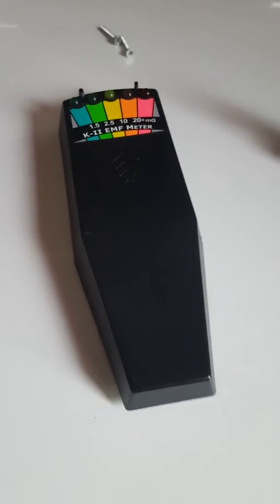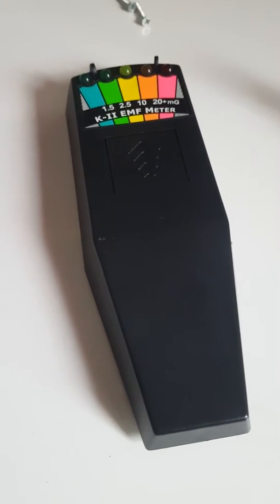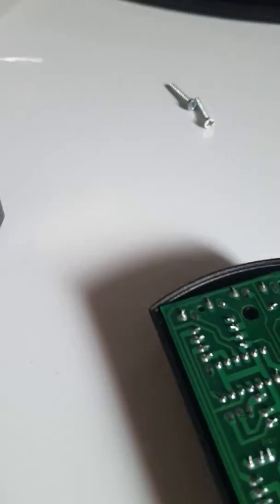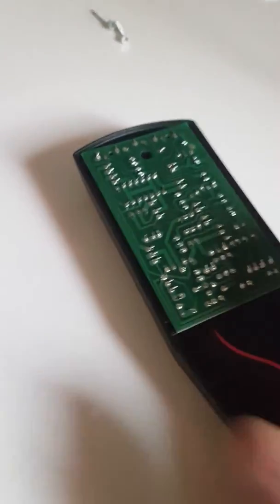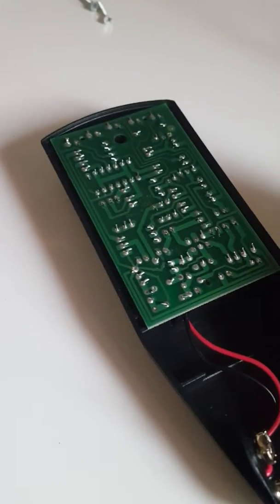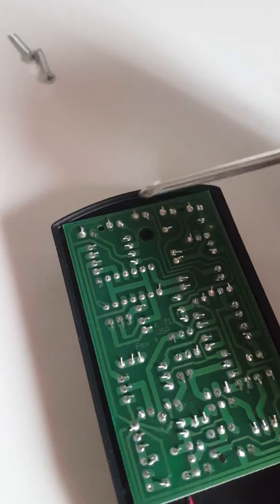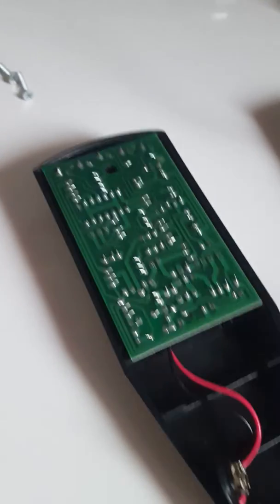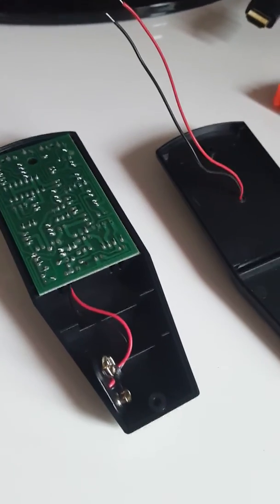K2 ghost meter convision lights & sound